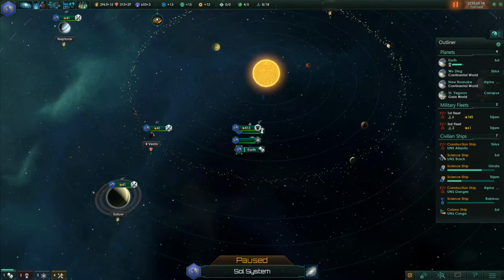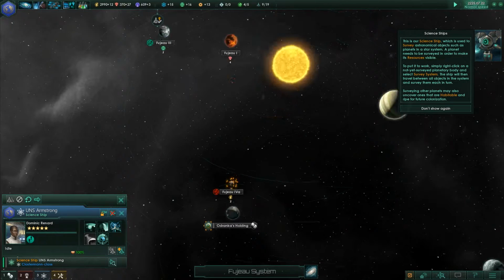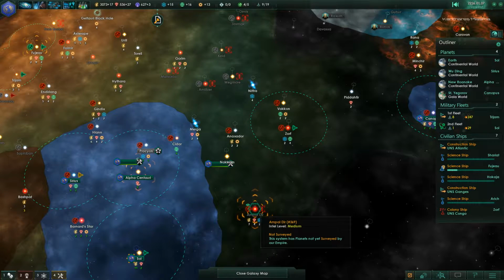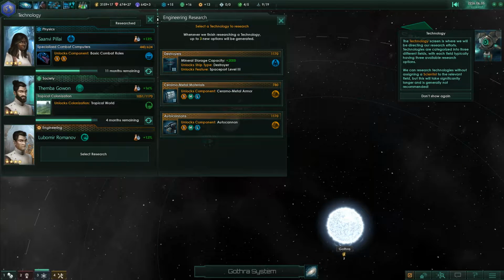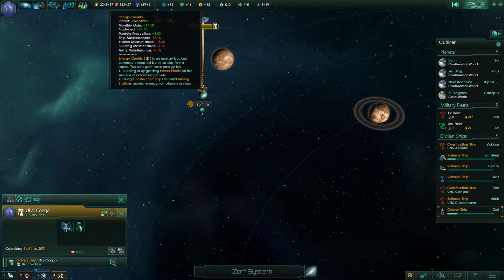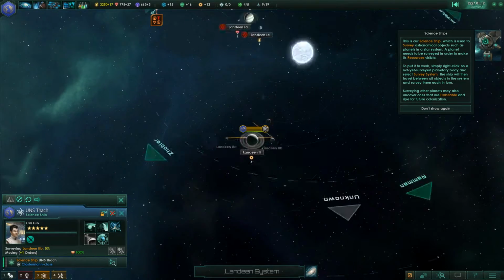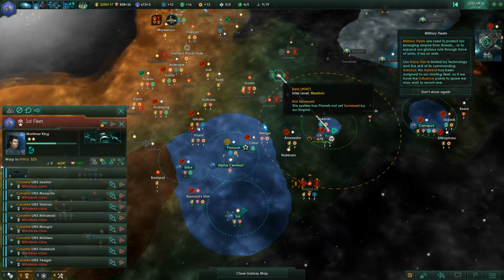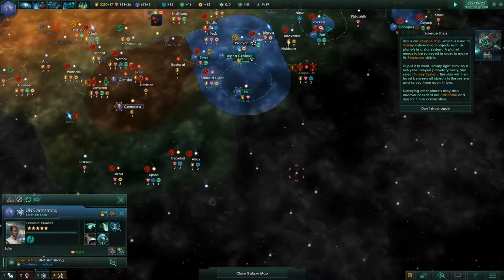Let's Play: Stellaris - Humans - Part 10 - Fifth Colony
Let's play of Stellaris, as Humans